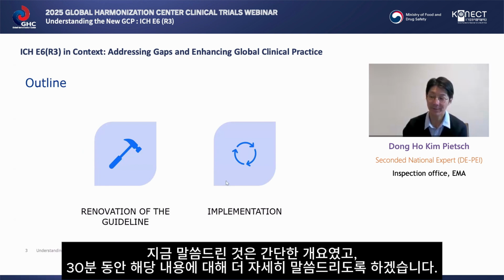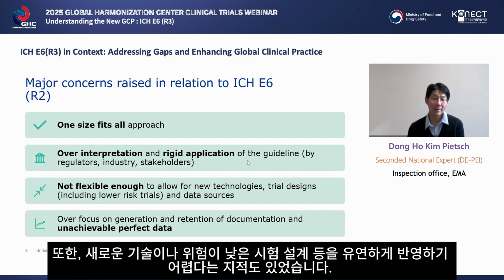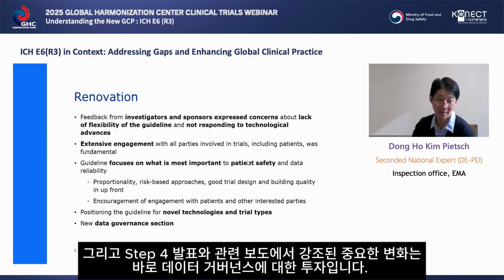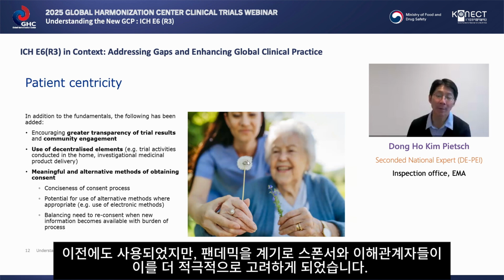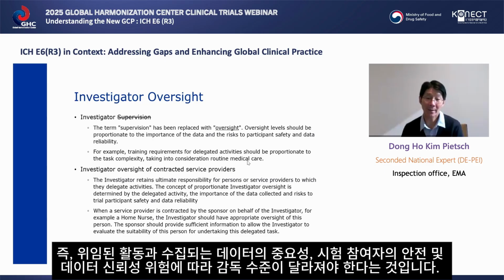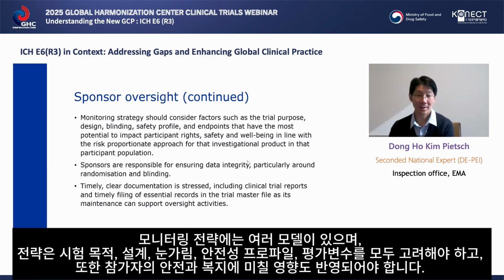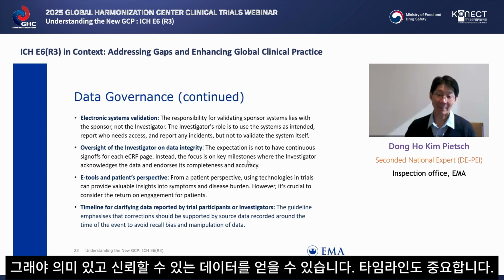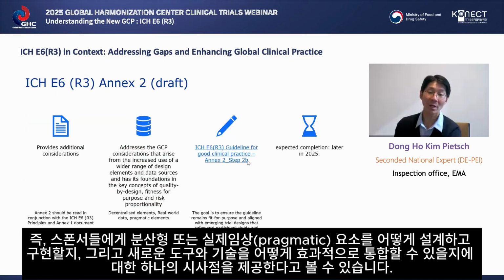2025 GHC Clinical Trials Webinar [Part 2 of 7] Speaker: Dong Ho Kim Pietsch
The Global Harmonization Center (GHC) is hosting a series of webinars on topics of common interest at both domestic and international levels.

This video is the replay of the 2st webinar held on July 15, which was conducted under the theme: “Understnading the New GCP: ICH E6(R3)"
The session featured presentations by "Dong Ho Kim Pietsch".
The subtopic is “ICH E6(R3) in Context: Addressing Gaps and Enhancing Global Clinical Practice”.

* Please be advised that this video is intended for a limited group of attendees only, so we kindly ask that you do not share it with others.